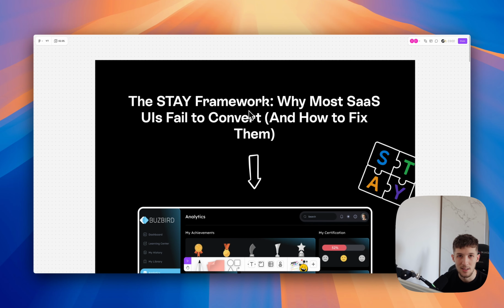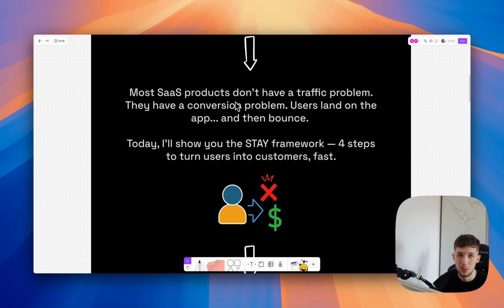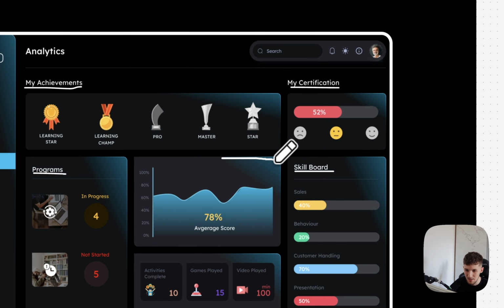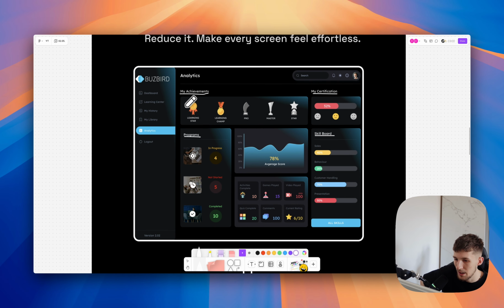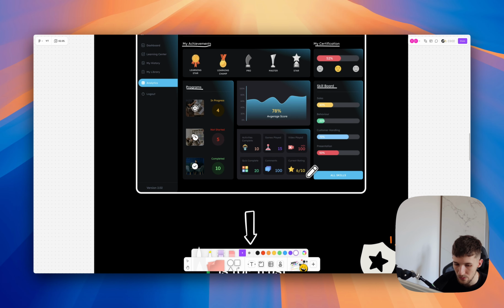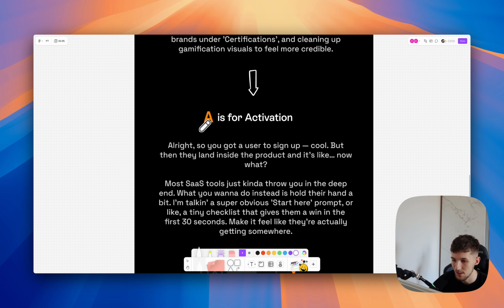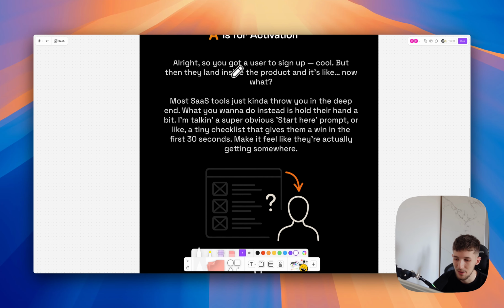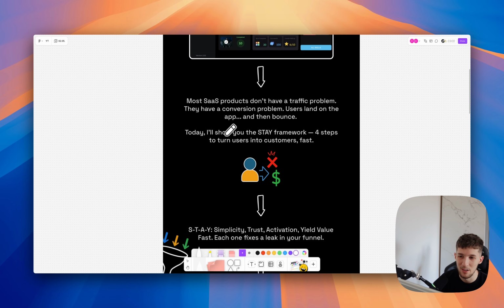This UI Fix Got 30% More SaaS Signups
In this video, I break down the 4 key reasons why most SaaS UIs fail to convert — and how to fix them using the STAY Framework I apply when working with real SaaS companies.

If you're a SaaS founder or product owner and you're serious about reducing drop-off and increasing conversions, this video is for you.

Here’s what you’ll learn:

Why most users drop off in the first 10 seconds
How to build trust instantly with UI design
The exact onboarding mistake that kills retention
A simple UX tweak that helps users see value fast

No theory — just real, practical UX insights you can apply today.

00:00 – Intro
01:37 – What is the STAY Framework?
01:53 – S: Simplicity
05:09 – T: Trust
06:27 – A: Activation
07:42 – Y: Yield Value Fast
08:39 – Final Thoughts